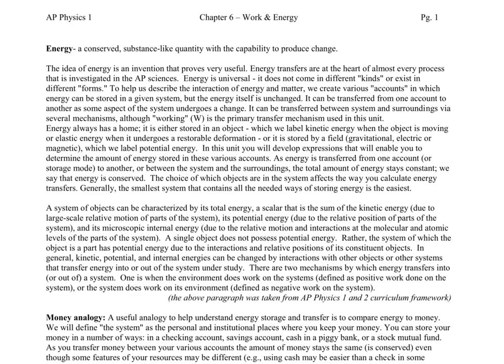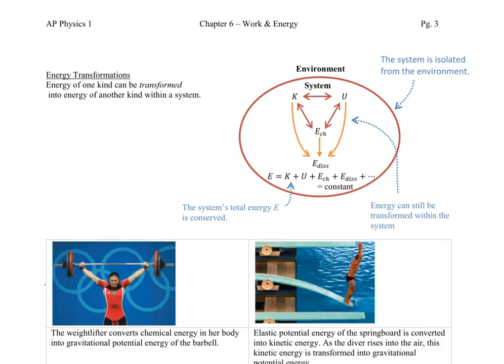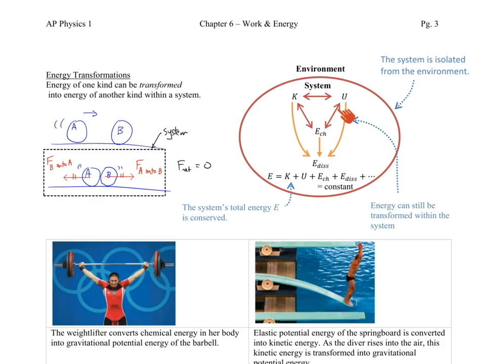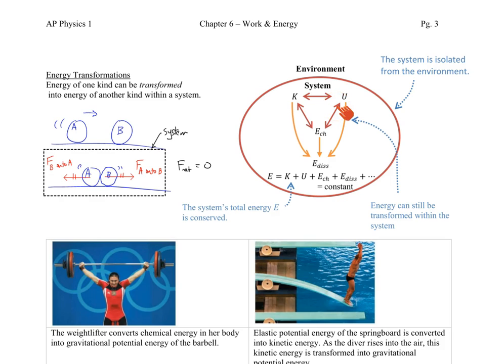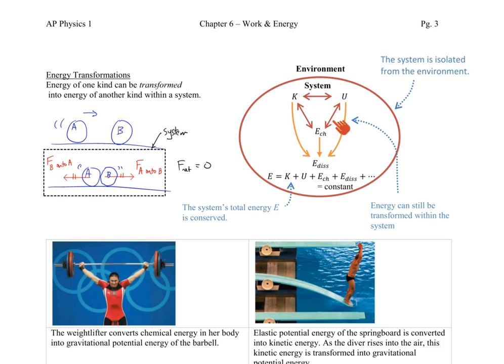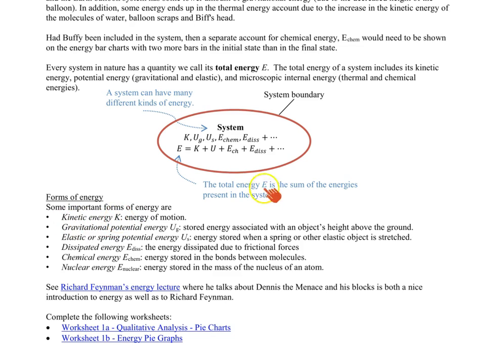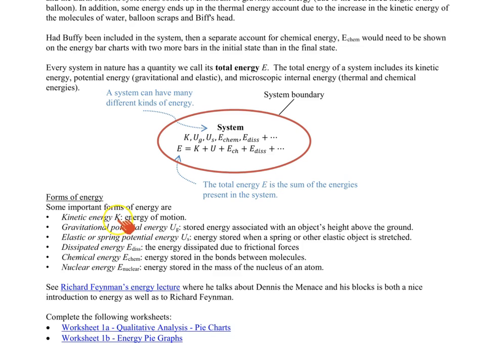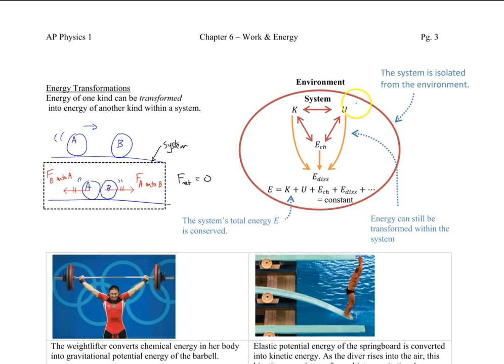Chapter 6, Energy Introduction